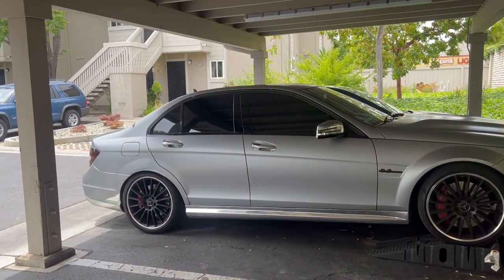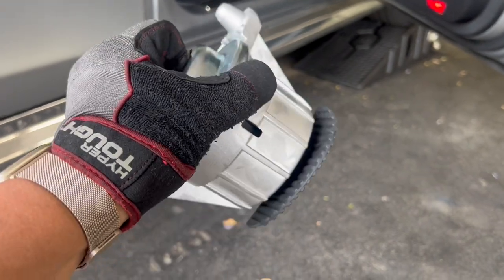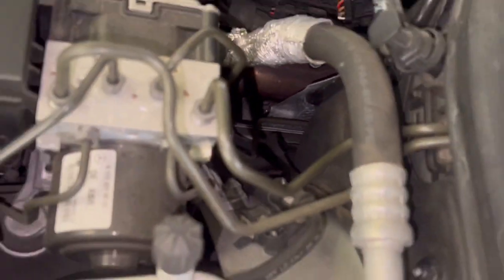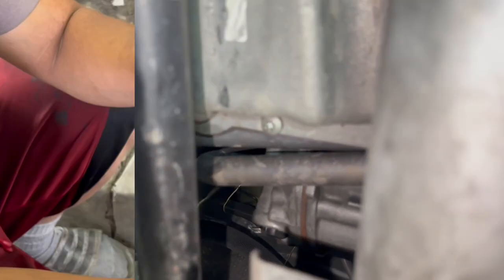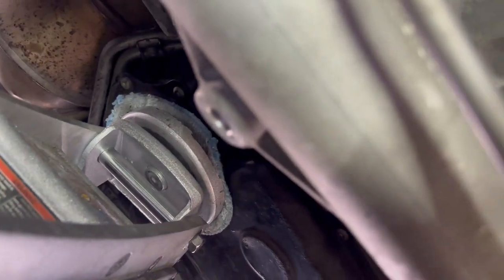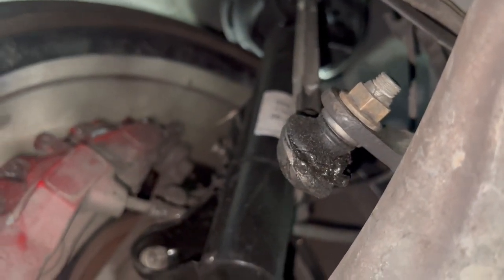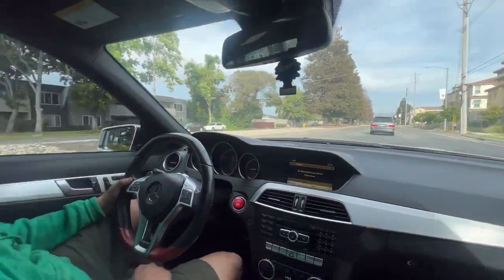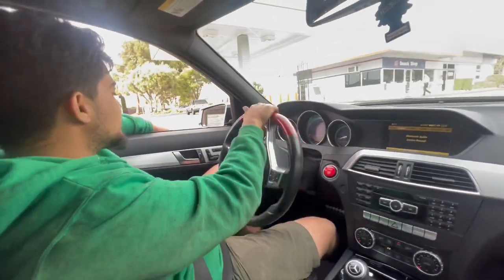Every AMG Owner Needs This Repair: C63 AMG Engine Mount Replacement DIY W204 C-Class Mercedes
Installing new engine motor mounts for a W204 Mercedes C63 AMG with the 6.2L V8 engine. This repair should be done every 75k miles of ownership or when you start to feel excessive vibration in the cabin of the vehicle.  This issue is one of the most common problems for the W204 platform of C-Class Mercedes along with failing transmission mounts.

New Engine Mount Replacement

16mm Offset Torque Adapter